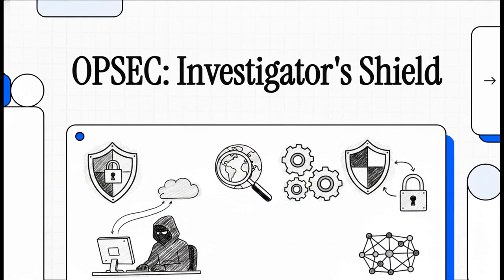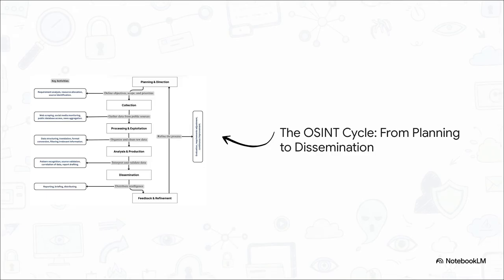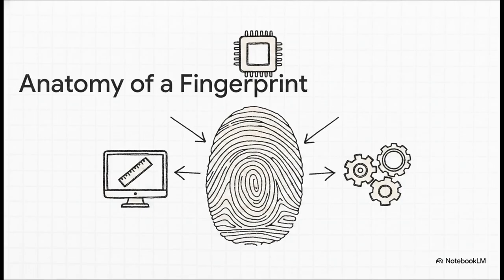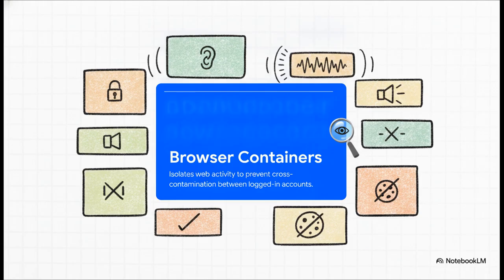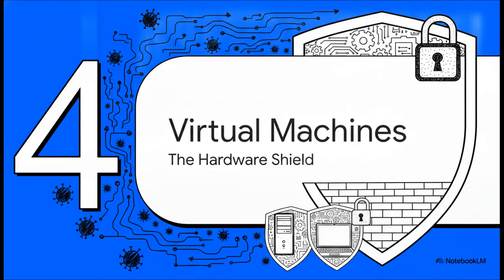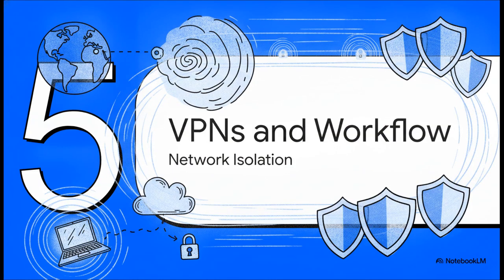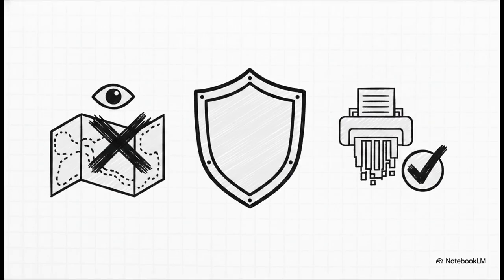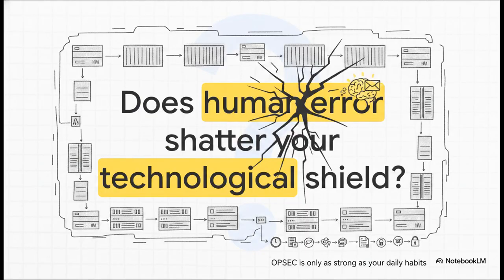The OSINT Investigator Course - 08 OPSEC | Cybersecurity Masterclass by Joshua Moses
This lesson introduces students to Operational Security (OPSEC) and its importance during Open Source Intelligence investigations. Every action an investigator performs online can potentially reveal information about the investigator, their organization, their technology, or the investigation itself.

Students learn how investigators can reduce unnecessary exposure by using techniques such as anonymous browsing, browser isolation, virtual machines, VPNs, Tor, dedicated investigative identities, secure communications, and metadata protection.

The lesson explains how websites and online services can collect information such as IP addresses, browser characteristics, cookies, account activity, and other technical indicators, and why separating investigative activity from personal and business activity is an important professional practice.

Students also explore the concept of preventing attribution, including separating investigations from personal accounts, avoiding accidental interactions with investigative subjects, controlling information revealed through files and metadata, and maintaining dedicated investigation environments.

Rather than presenting anonymity as absolute, the lesson emphasizes risk reduction and operational discipline. Students learn that VPNs, Tor, virtual machines, and other privacy technologies each address different risks and should be selected according to the requirements and threat model of an investigation.

By the end of the lesson, students will understand how to develop an OPSEC strategy that protects the investigator, preserves separation between investigations, reduces unnecessary attribution, and minimizes the risk that investigative activities will compromise the investigation itself.

Video length: 9:59